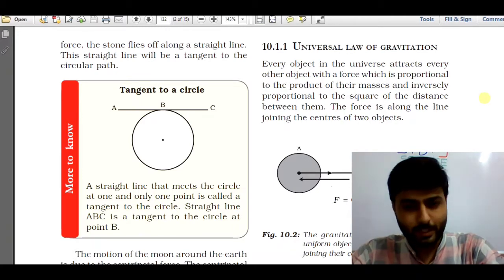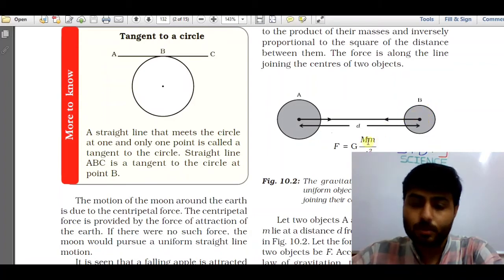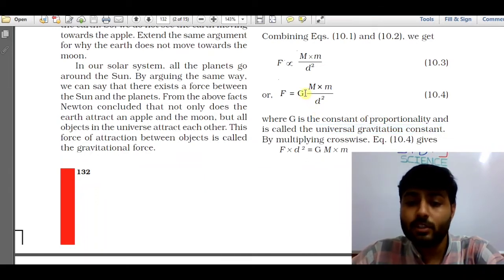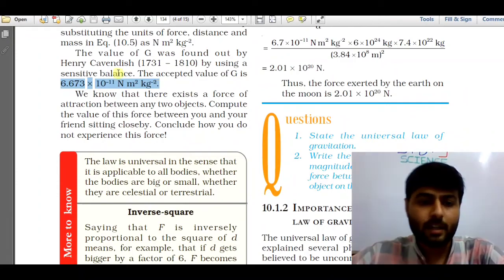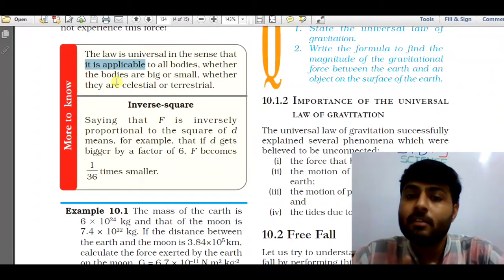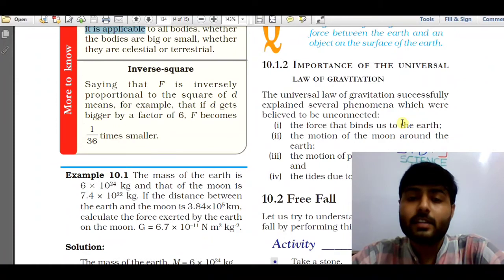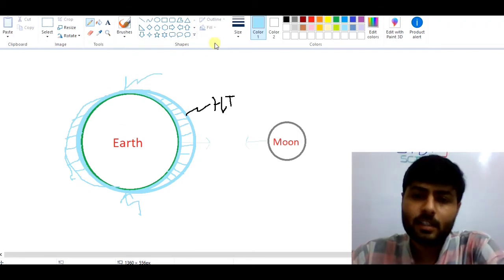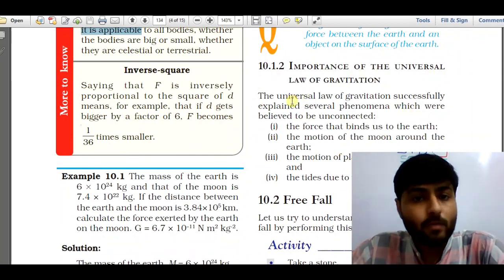STD 9 | CH 10 | Universal law of Gravitation